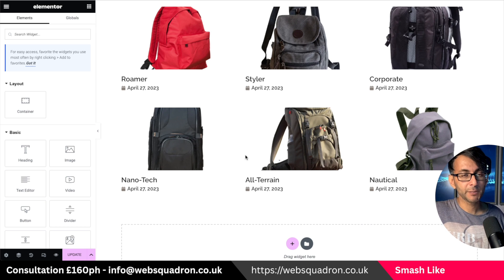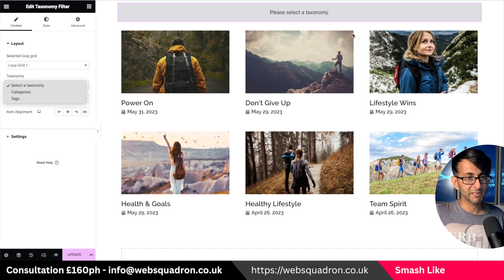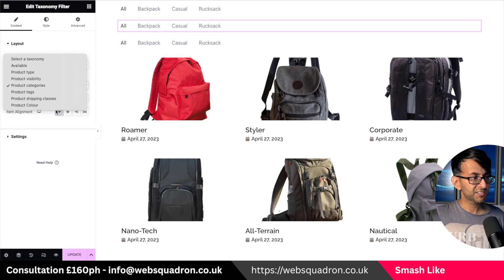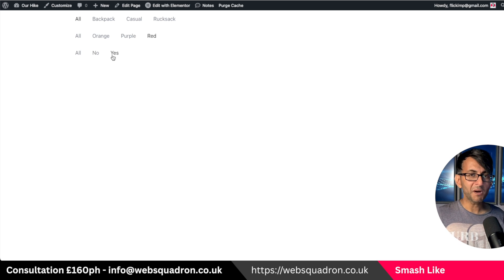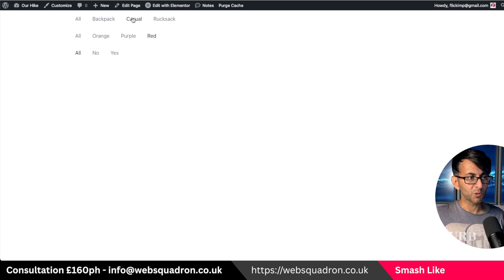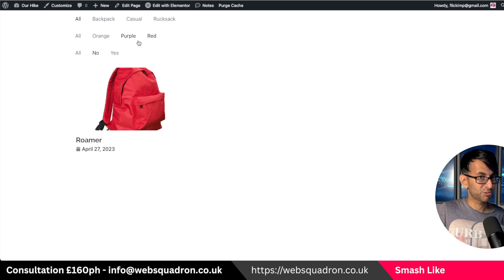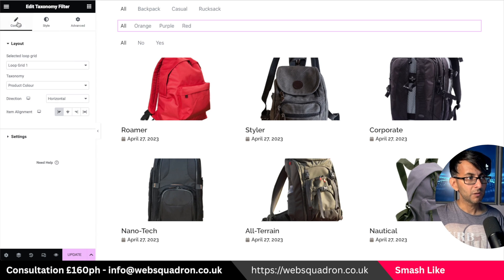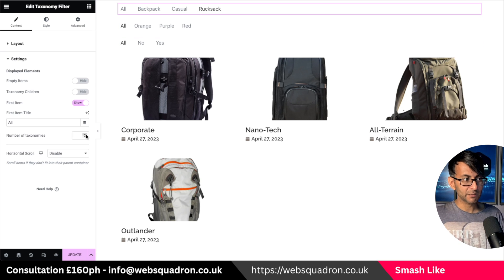Big Problem with the NEW Taxonomy Filter - Elementor Beta 3.15 - Elementor Wordpress Tutorial